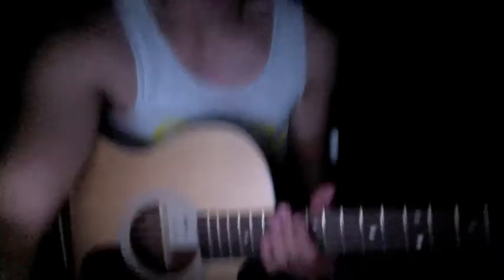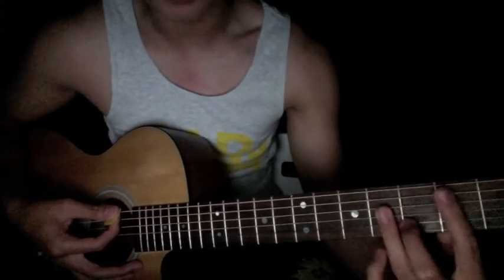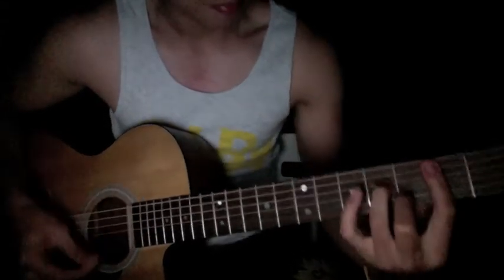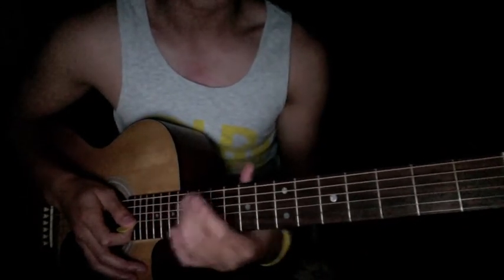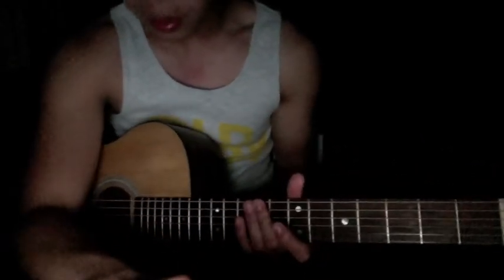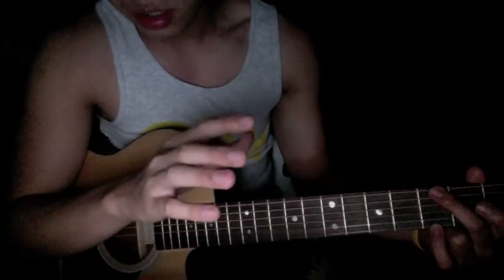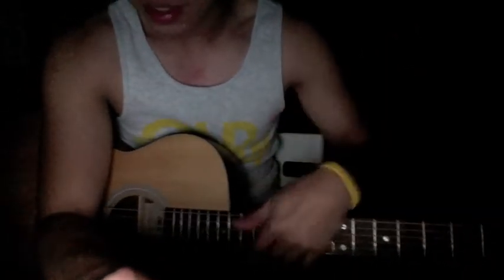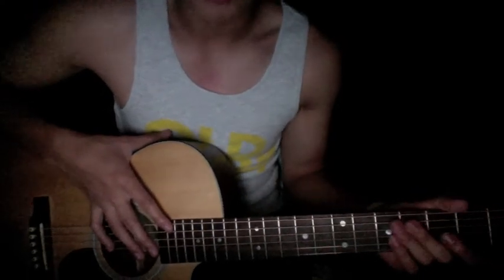Born and Raised (Guitar Lesson) - John Mayer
A tutorial on John Mayer's "Born and Raised" from his Born & Raised album. Hopefully this tutorial helped. Tell me what you want me to teach next!